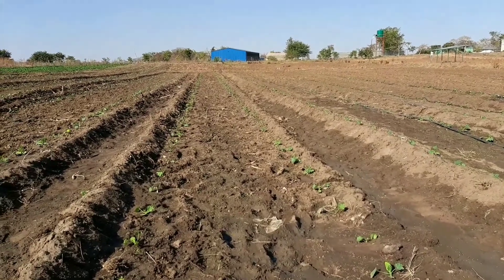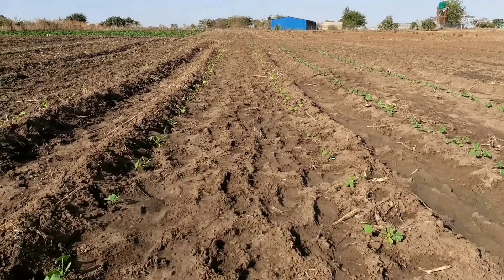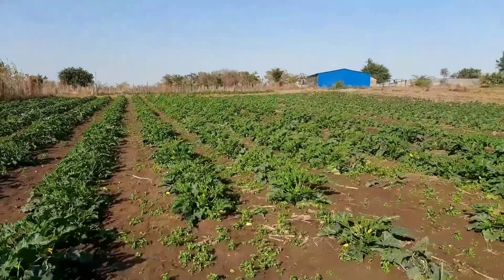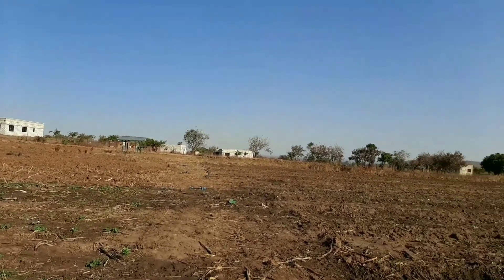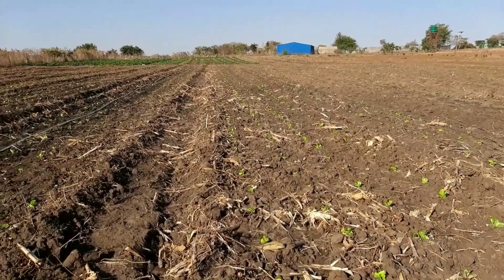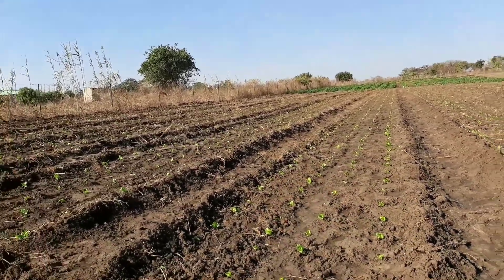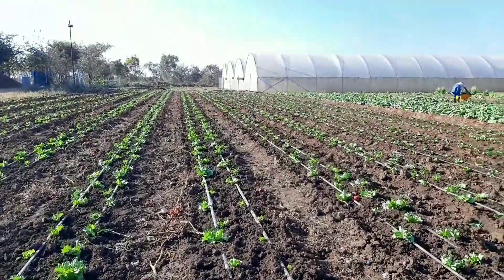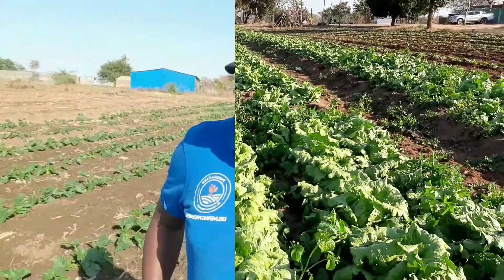Irrigation Systems Options : Zucchini Squash & Iceberg Lettuce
This video demonstrates the differences in efficacy of different irrigation systems for Zucchini Squash and Iceberg Lettuce